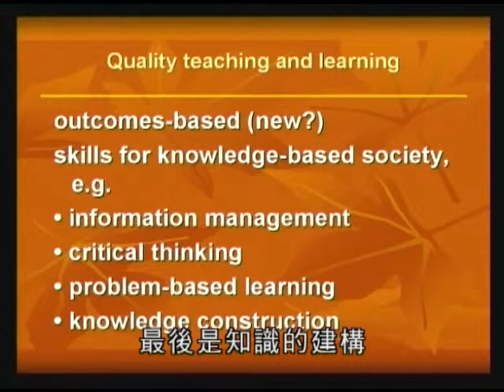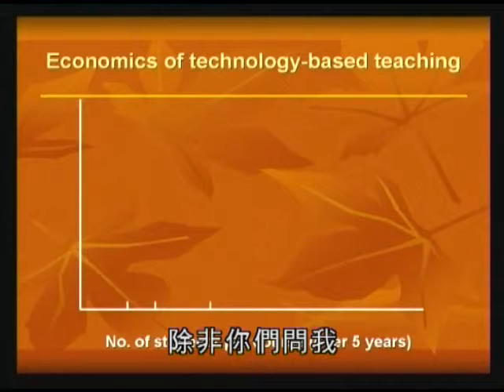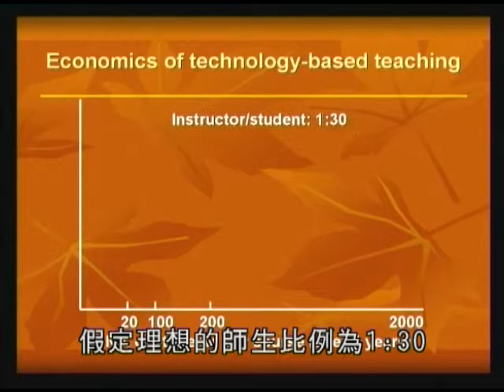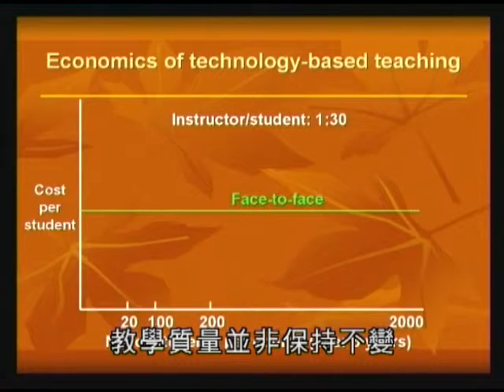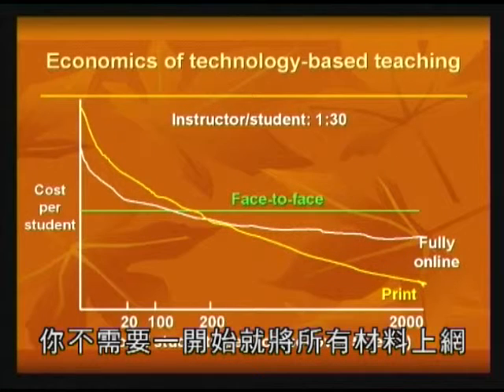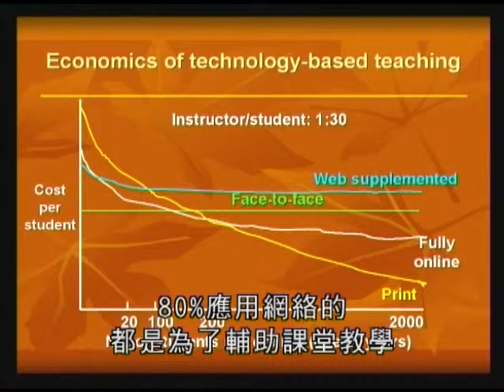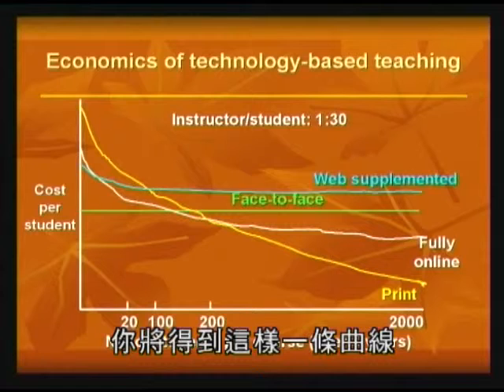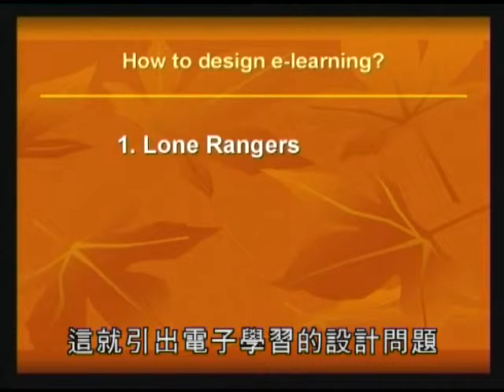OUHK - Managing Techologies in Higher Education (Part 2)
Managing Techologies in Higher Education (Part 2)